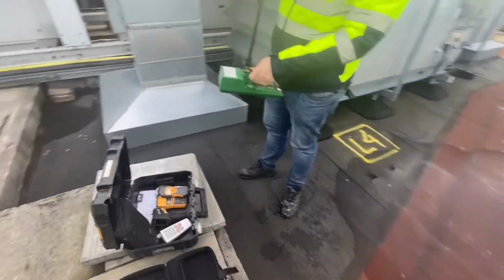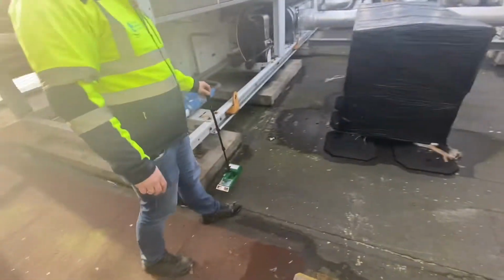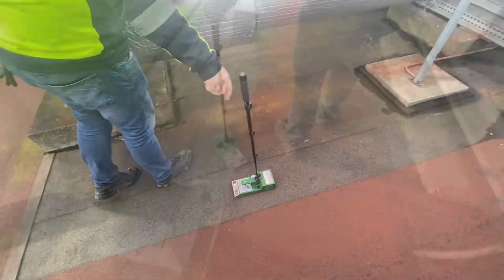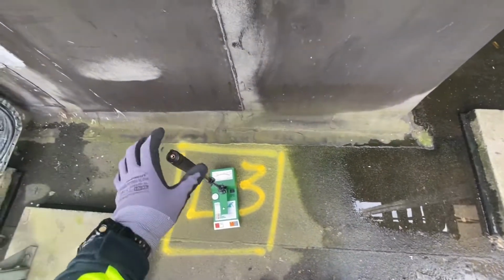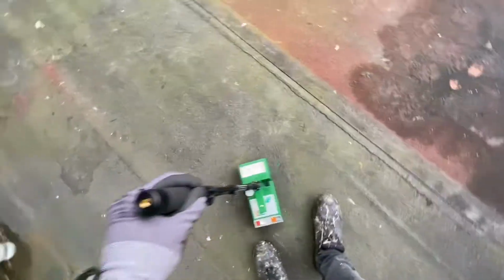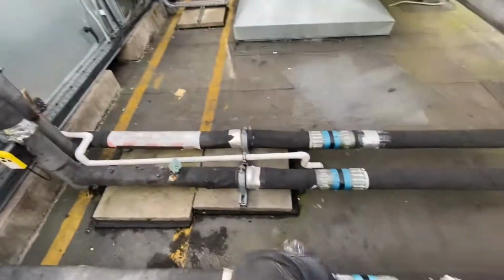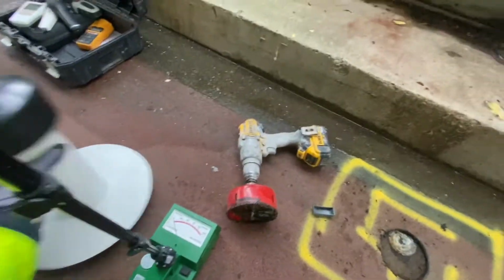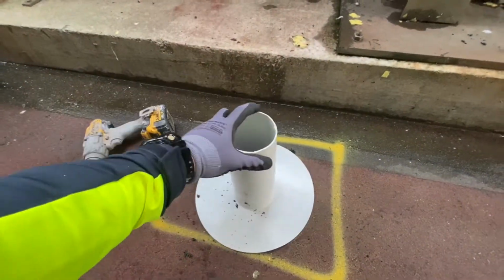ROOF SURVEY- Large Flat Roof Scanning and Ventilation Explained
Moisture meter: Tramex